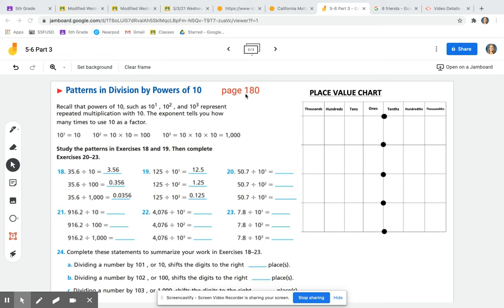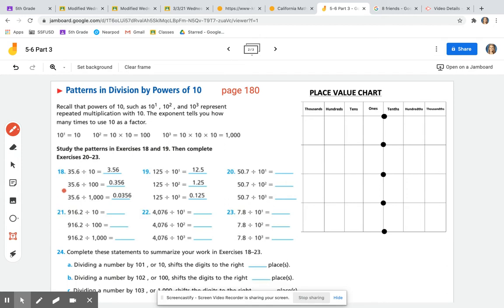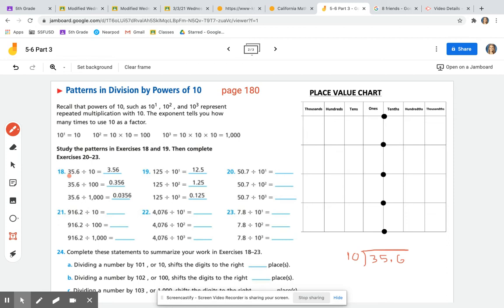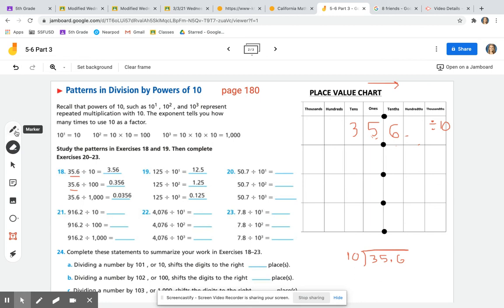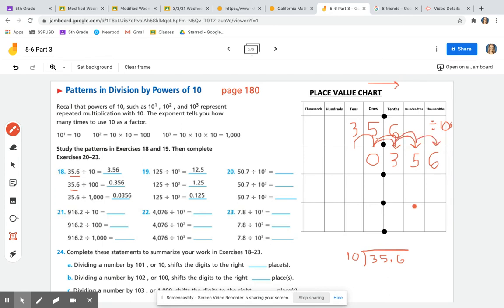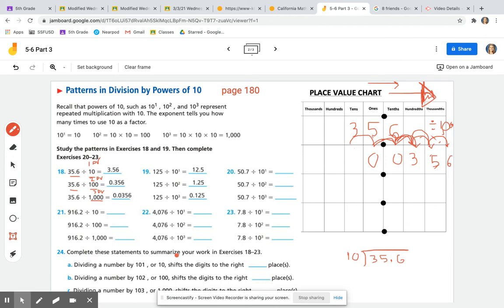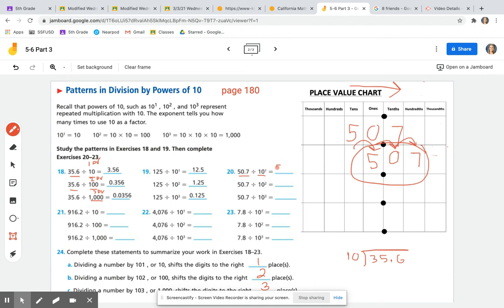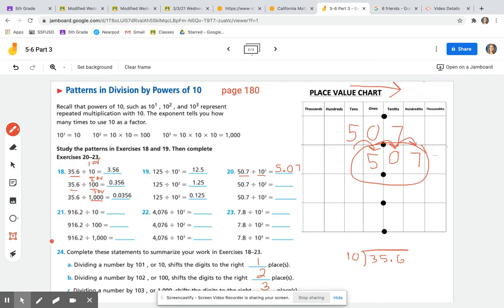page 180 part 1